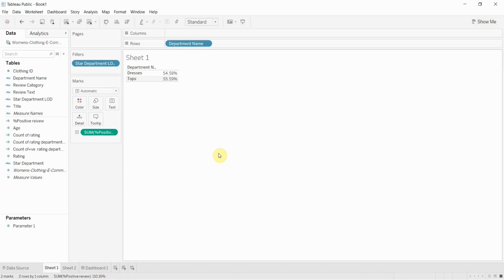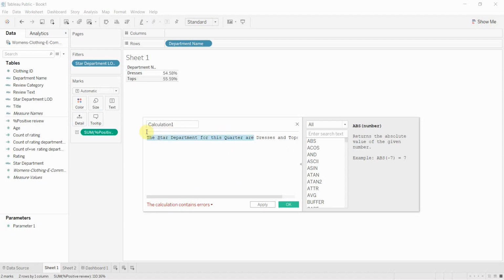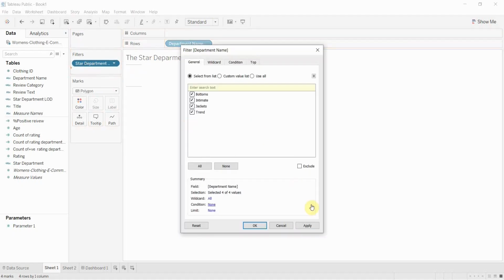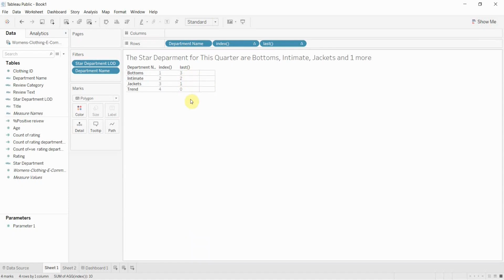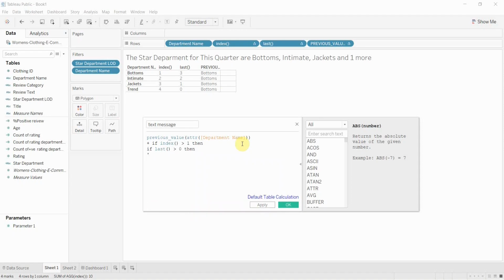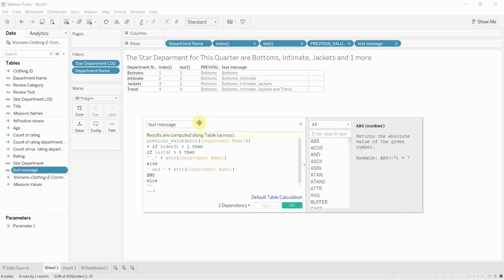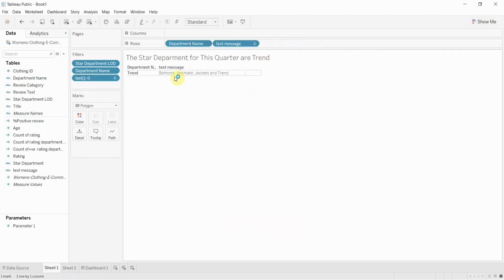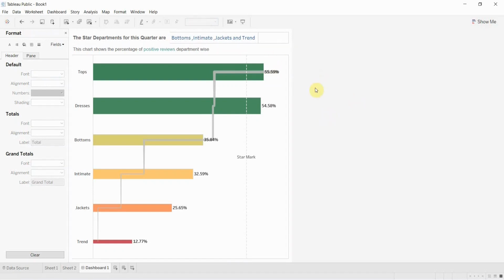Tableau Tutorial : Part 3 How to conditionally aggregate data using table calculation and fixed lod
In this video series I show how to conditionally aggregate data using table calculations and fixed lods and in the journey introduce some useful functions in tableau helpful in creating advanced storytelling dashboards